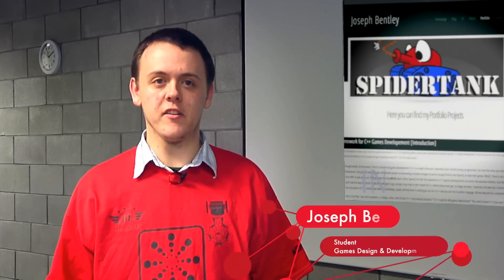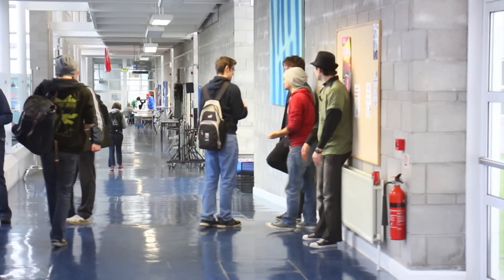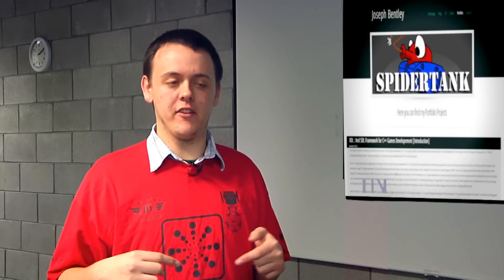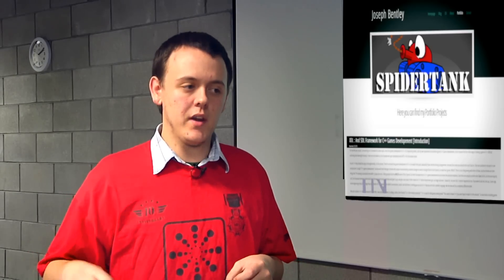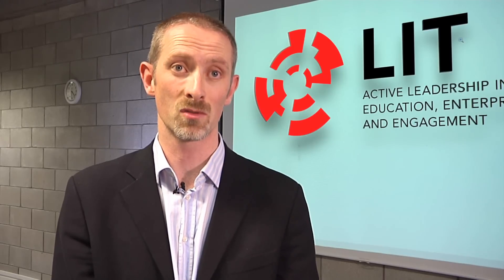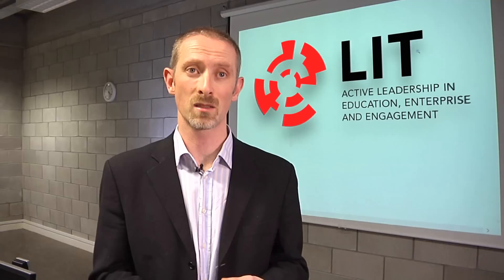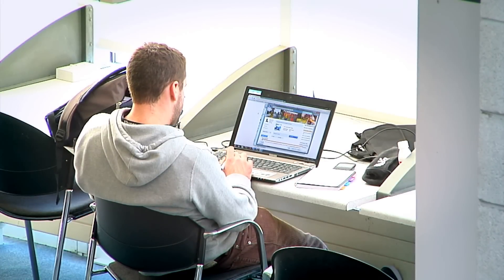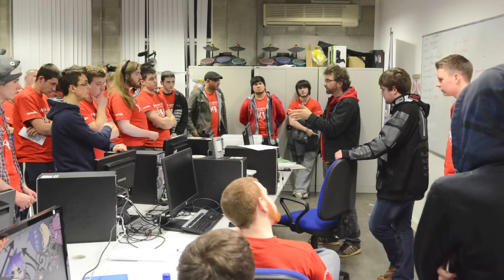Department of Technology @ LIT Thurles Campus